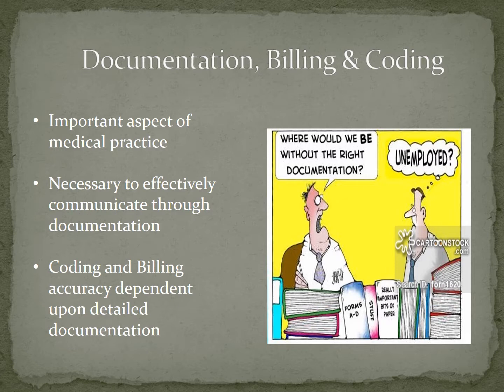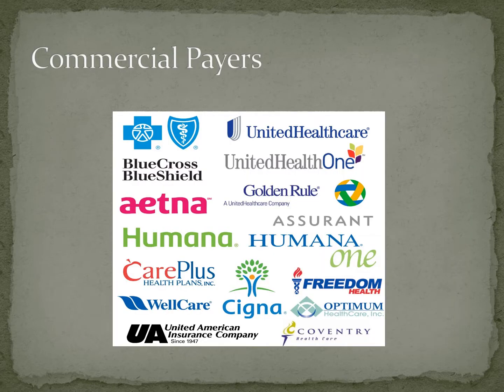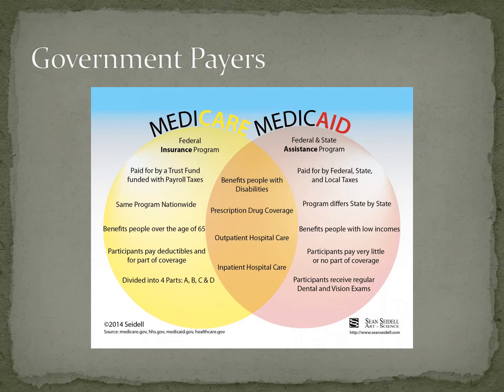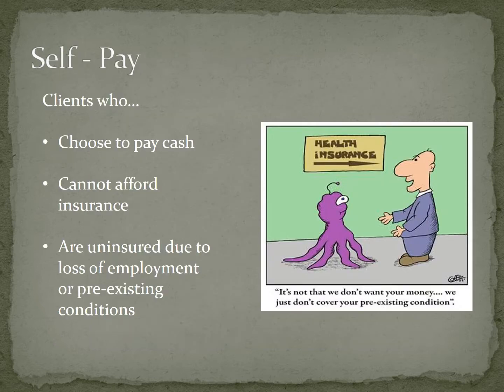Hlthcr grp3 Webinar Introduction